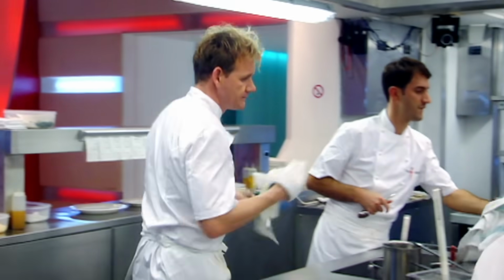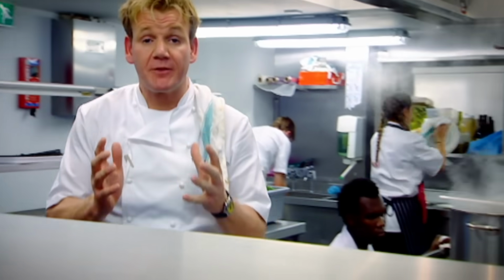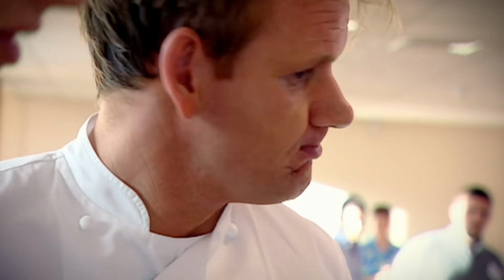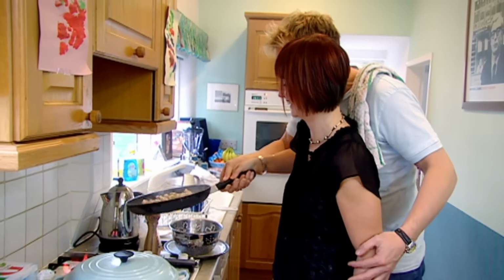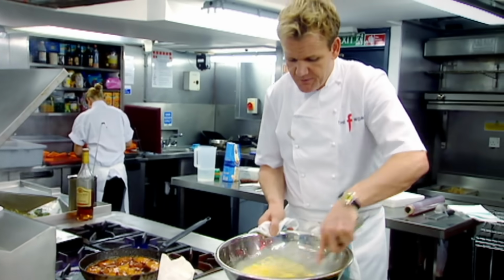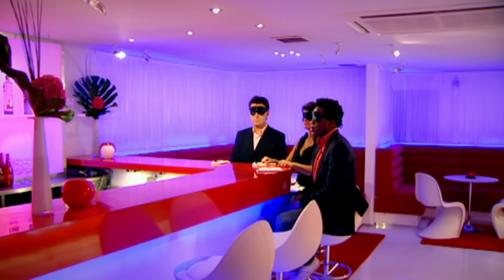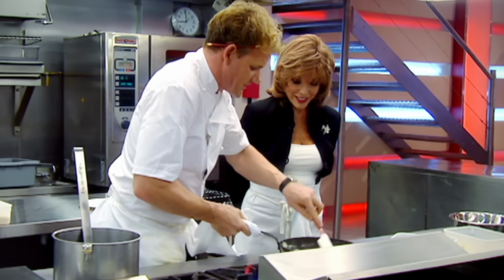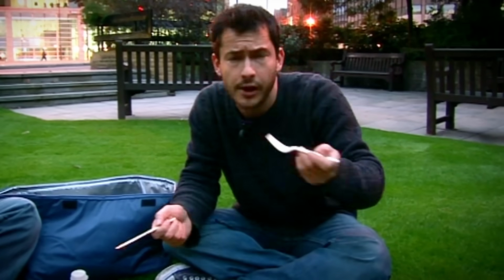Gordon's Infamous Cook-Off Against His Mother | The F Word Full Episode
Gordon faces his mother in a cook-off challenge!